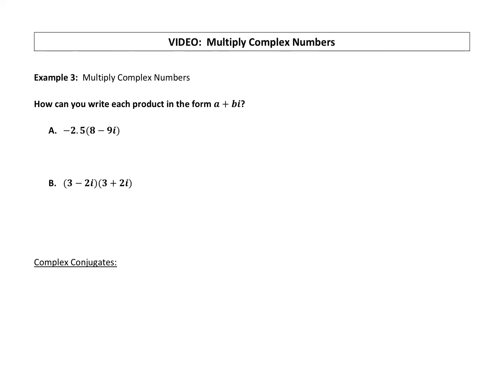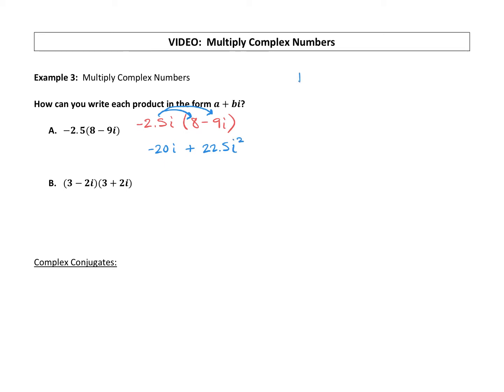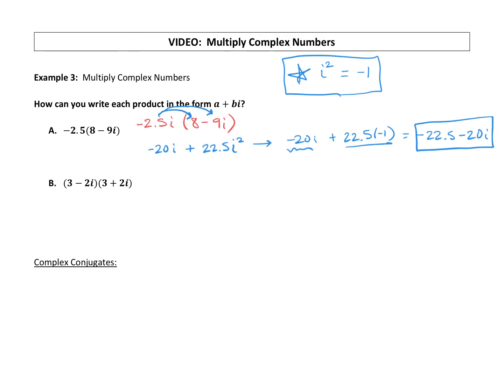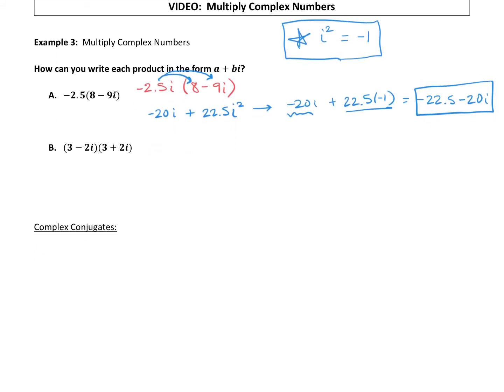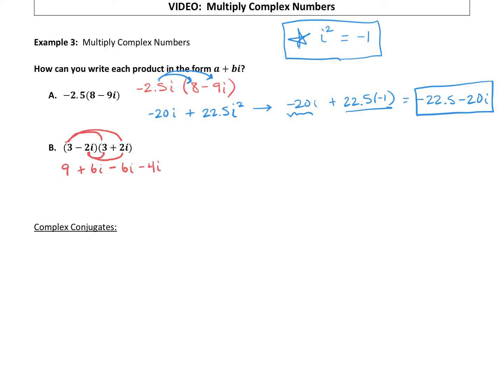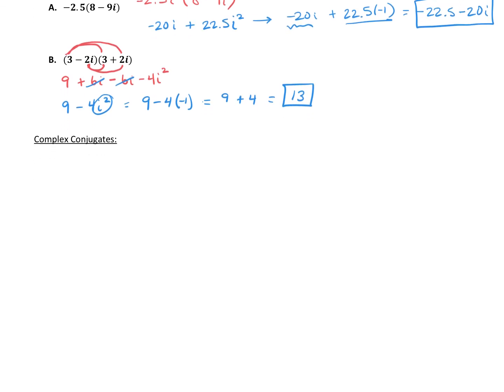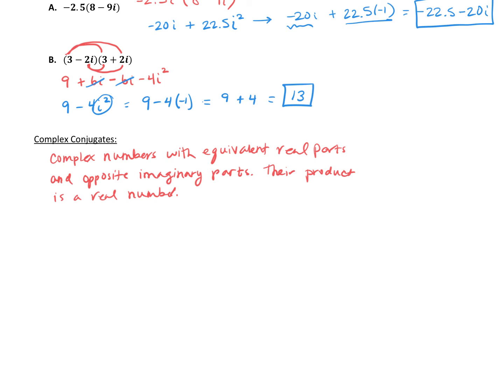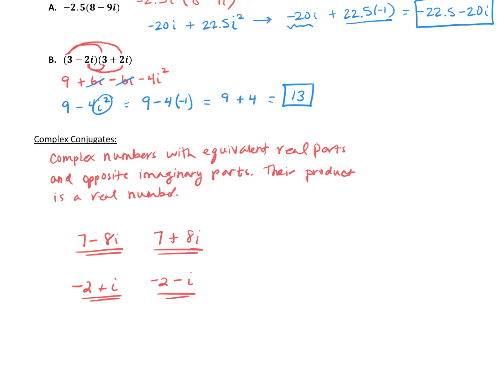Multiply Complex Conjugates